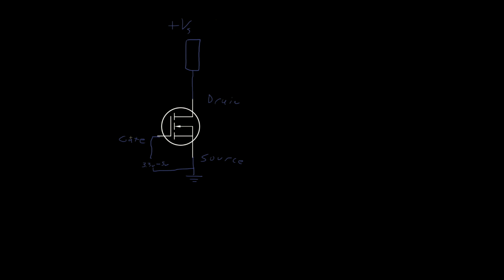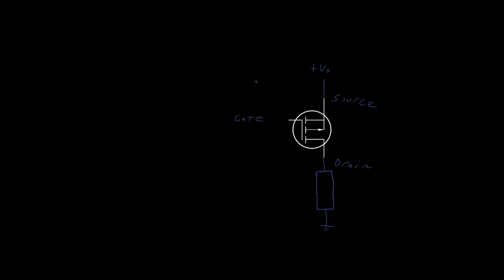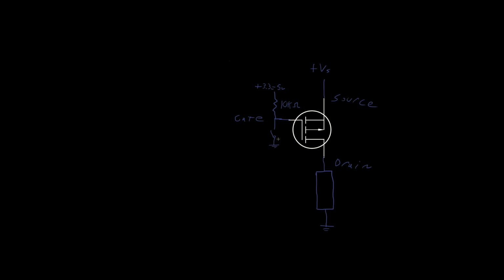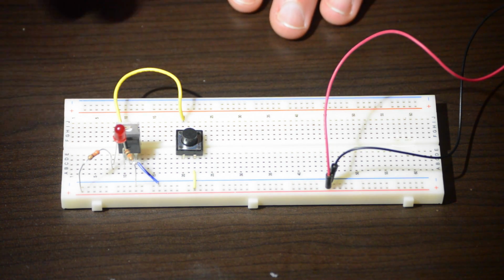Logic Level MOS FET Basics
This video goes over the basics of logic level MOS FETs, the advantages of logic level MOS FETs, circuits, and finally implementation of MOS FETs.

Circuit diagrams coming soon!